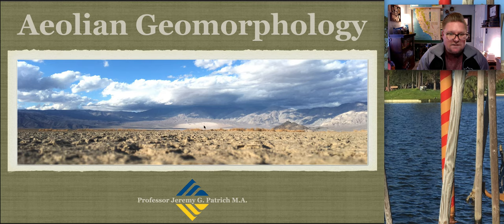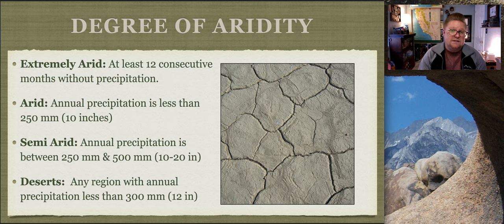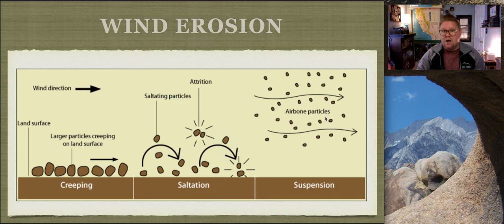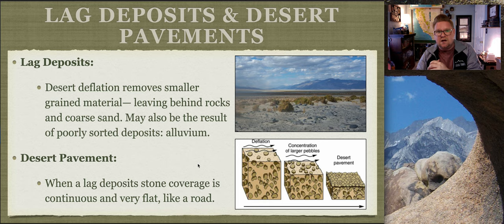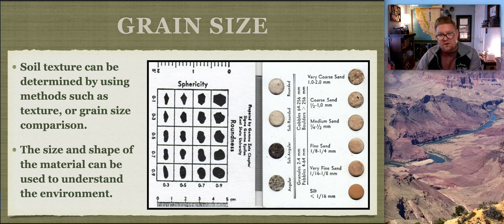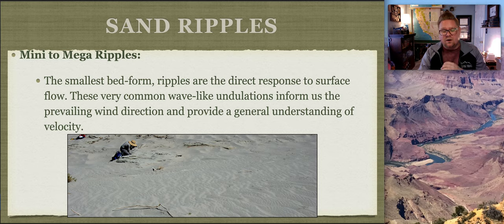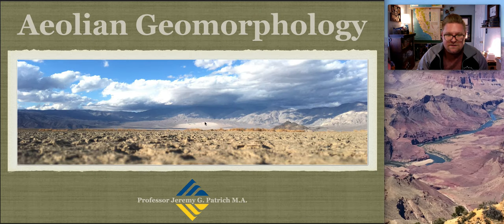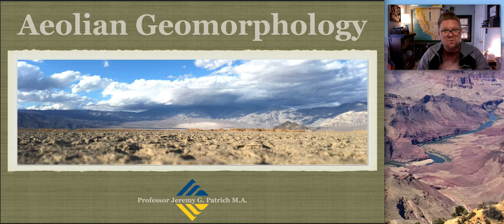Aeolian (Arid & Deserts) Geomorphology | Physical Geography with Professor Patrich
This lecture introduces the categorization of aridity, and landforms found in arid landscapes. Topics will include erosion, transportation, and the deposition of material, and the features developed by those processes. We also discuss how sand moves, the anatomy of dunes, and how to identify six different dunes in the field.

Aeolian processes, also spelled eolian, pertain to wind activity in the study of geology and weather and specifically to the wind's ability to shape the surface of the Earth (or other planets). Winds may erode, transport, and deposit materials and are effective agents in regions with sparse vegetation, a lack of soil moisture and a large supply of unconsolidated sediments. Although water is a much more powerful eroding force than wind, aeolian processes are important in arid environments such as deserts.

The term is derived from the name of the Greek god Aeolus, the keeper of the winds.